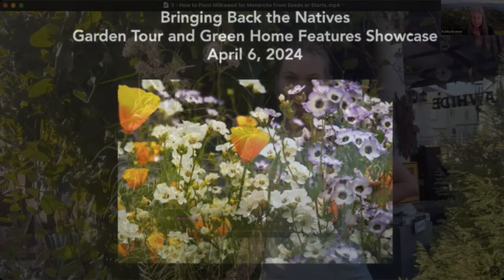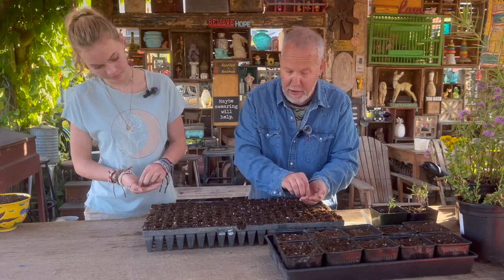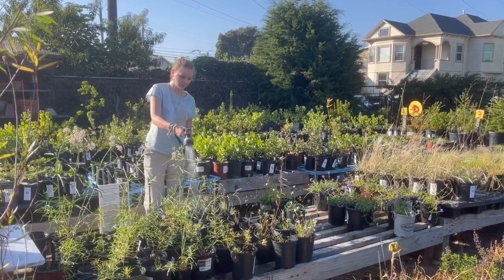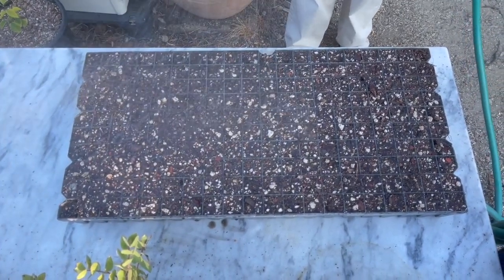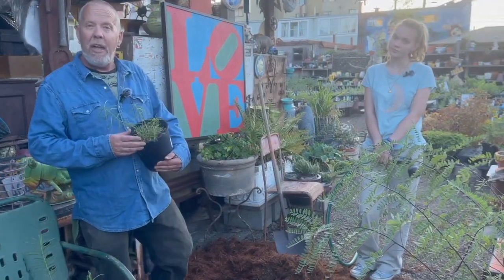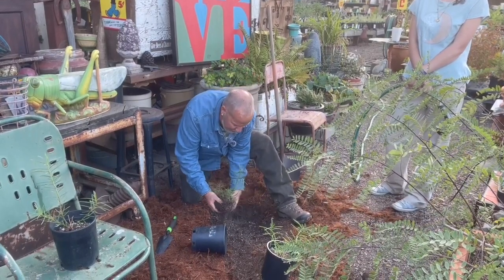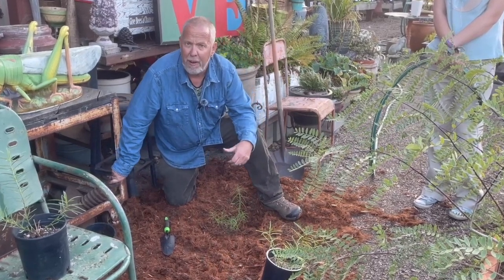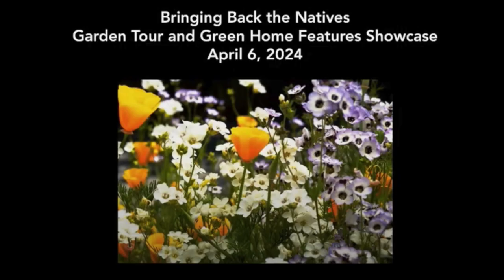How to Plant Milkweed for Monarchs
Bringing Back the Natives Garden Tour presents “How to Plant Milkweed for Monarchs From Seeds or Starts” by Pete Veilleux and Kelly May, video by Carol Bray, script by Jennifer Dirking

Pete Veilleux from East Bay Wilds - Native Plant Nursery guides us through the process of planting narrowleaf milkweed to feed Monarch Butterflies.